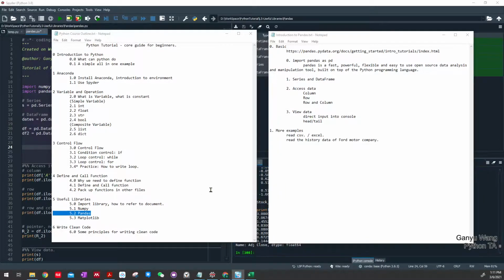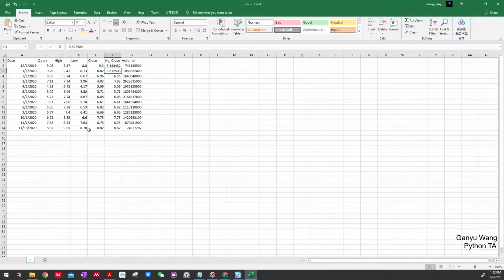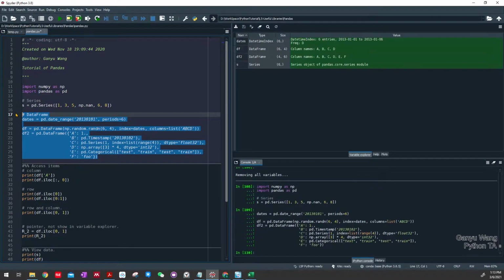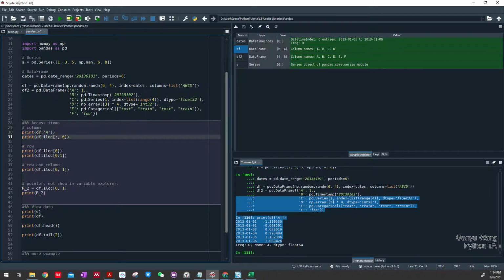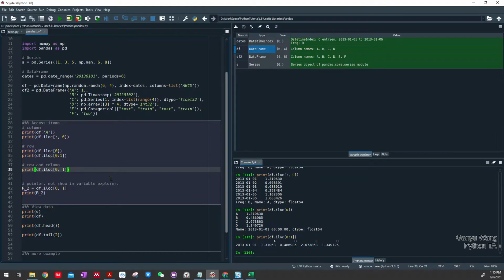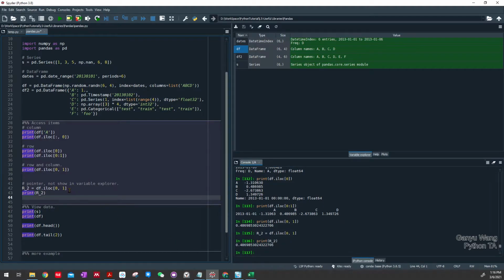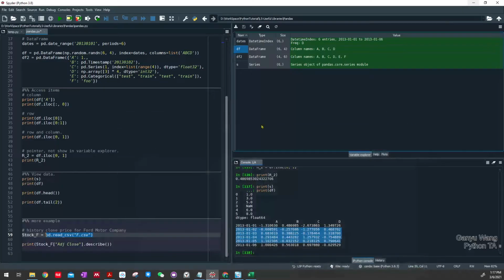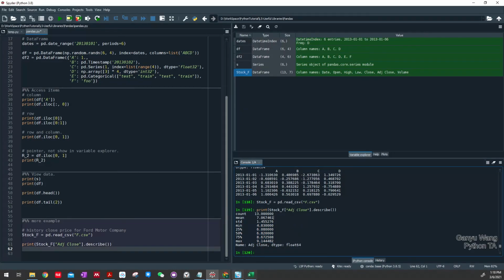L5.2 - pandas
This is the reference video for BUSI3440U. Made by TA Ganyu Wang
What can pandas do. The basics of pandas.